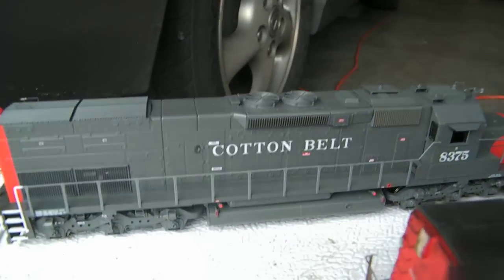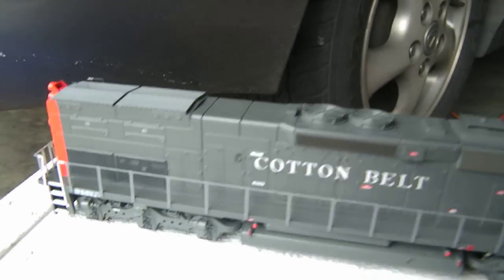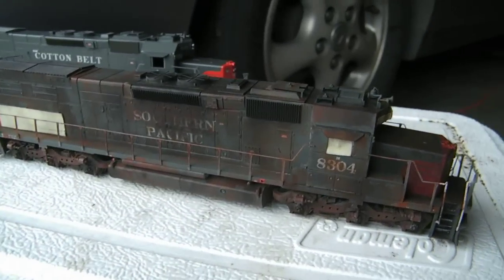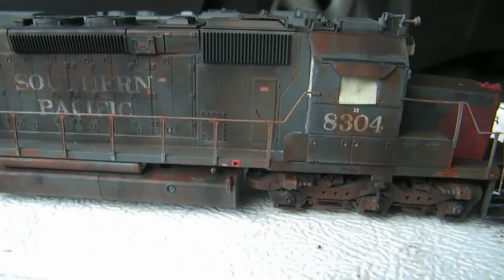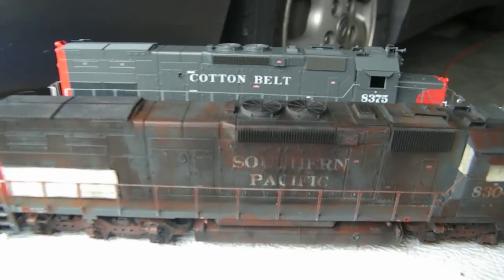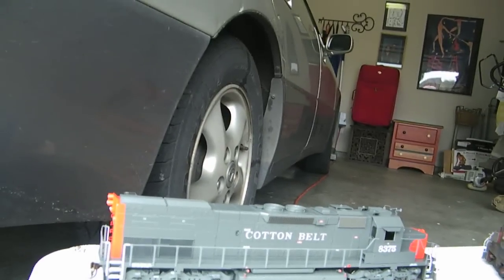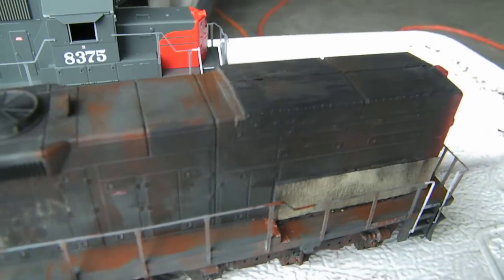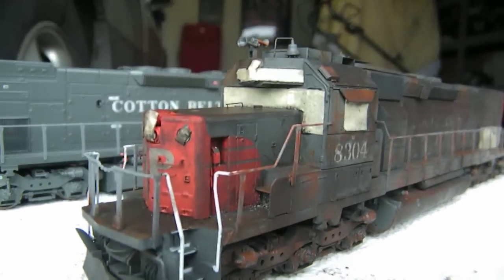HOT HOT HOT!!!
*set to HD*

I weathered my Athearn Southern Pacific SD40T-2 today using Paints and weathering powders. i think it turned out awesome. let me know if you like it!!!